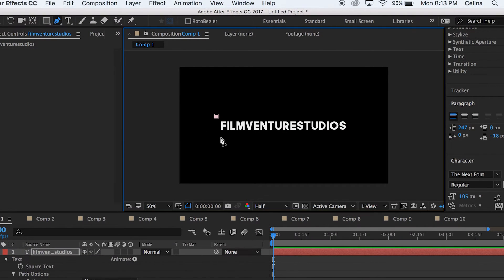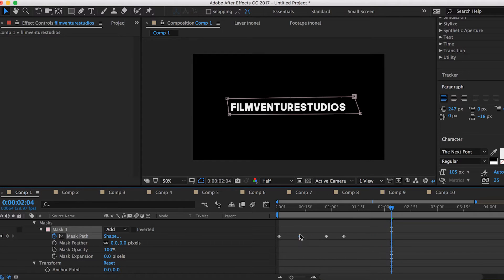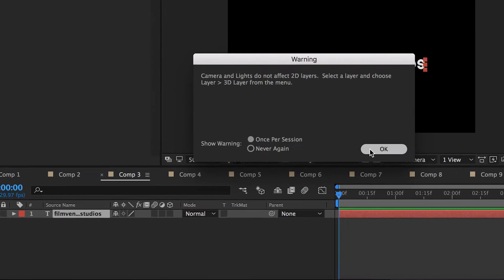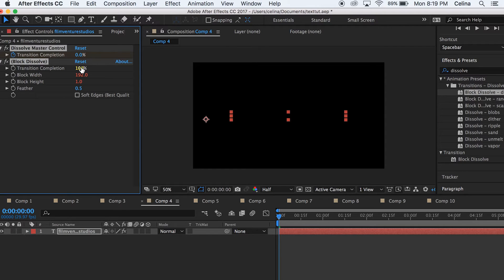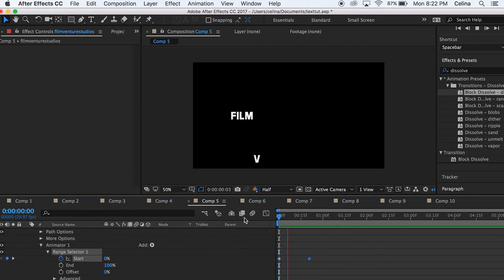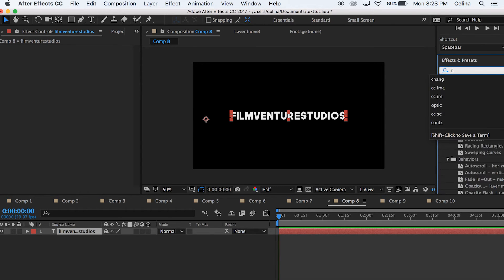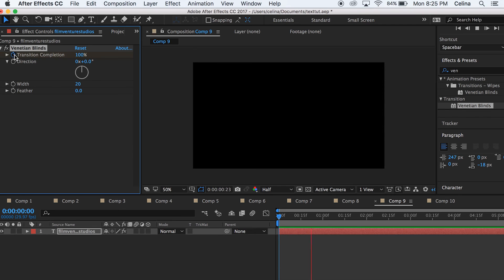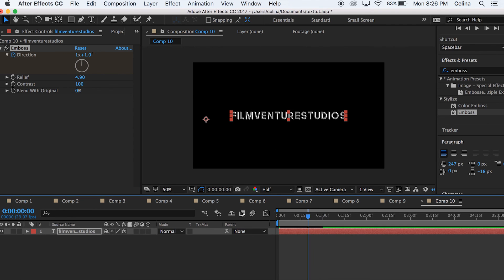10 Stylish Text Effects in After Effects CC 2017 (Tutorial)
Learn stylish text effects including masking, glitches, dissolving and much more in this tutorial.